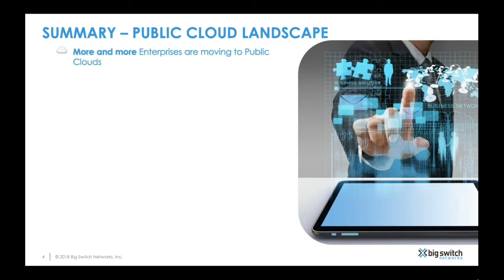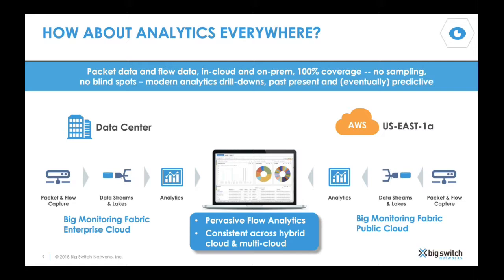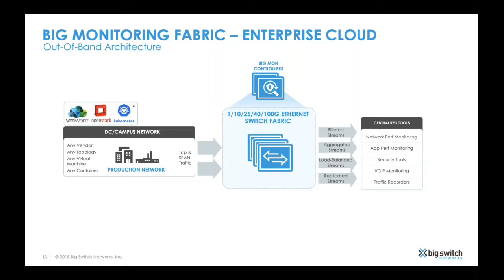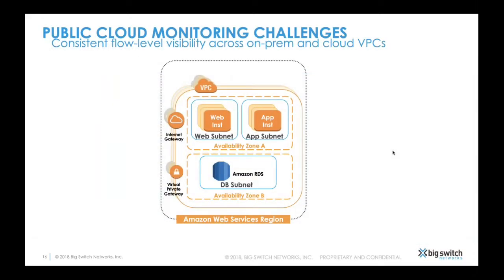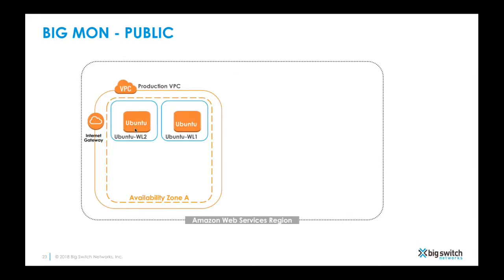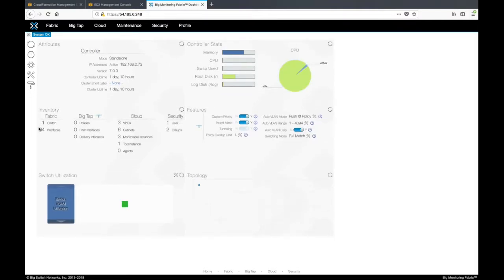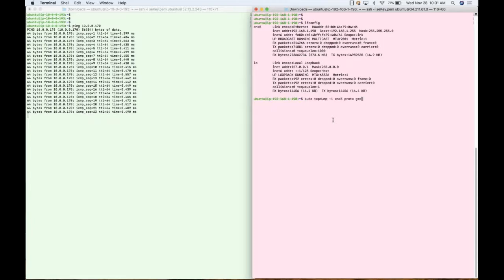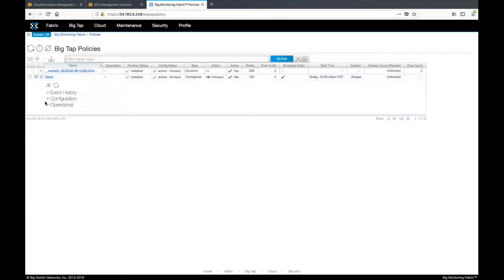[Webinar] Elastic App Visibility in AWS Public Cloud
Is your security stuck in the cloud? According to the 2018 Cyberthreat Defense Report, nine out of ten IT security professionals acknowledge that cloud security challenges are top of their list. As cyber-attacks increase in frequency and scopes, there is a critical need to find the right defense to maintain data privacy, control access, and monitor threats.

As applications move to a public cloud, enterprises have become acutely aware of the security and visibility gap between their on-prem and cloud deployments. Moving to the cloud has not only increased the enterprises' attack surface, it has further increased difficulties for IT in troubleshooting security and connectivity issues due to the lack of sophisticated monitoring of VPC traffic in the cloud, including flow monitoring, similar to that provided by on-prem visibility fabrics such as Big Switch’s Big Monitoring Fabric.

Big Switch Networks has leveraged Cloud-First monitoring principles — pervasive flow-based visibility and analytics — to architect Big Mon for hybrid cloud monitoring. Specifically, for AWS monitoring, Big Mon is enhanced to provide a simple and consistent VPC-based network packet broker to enable flow-based analytics. Big Mon for AWS enables mainstream IT organizations to deploy enterprise-grade monitoring of any cloud workload in any VPC across any cloud-based tool while ensuring consistent operational workflows with Big Mon on-prem deployments.

In this webinar, we discuss:
- BIG QUESTION #1: How Big Mon achieves end-to-end visibility and security for applications deployed in AWS public cloud VPCs.
- BIG QUESTION #2: How Big Mon elastically scales as workloads scale-out while providing a simplified, centralized management.
- BIG QUESTION #3: How Multi-Cloud Director enables unified hybrid cloud management across on-prem and multiple public clouds.
- DEMO: Big Mon Fabric Public Cloud